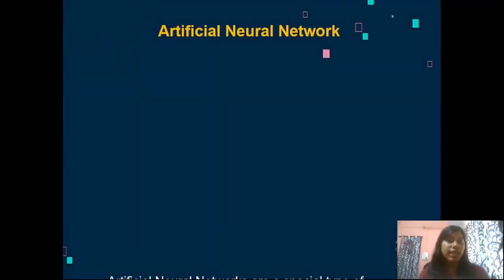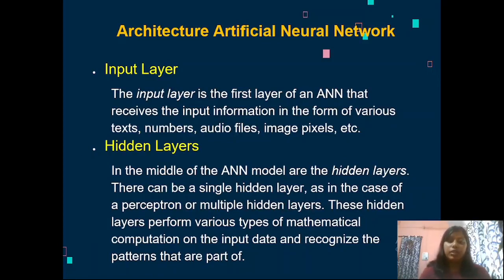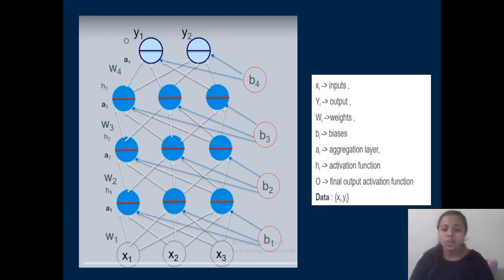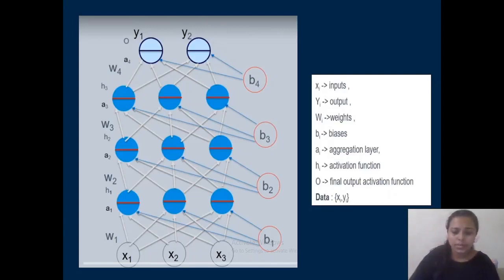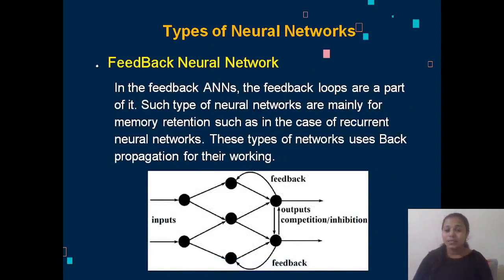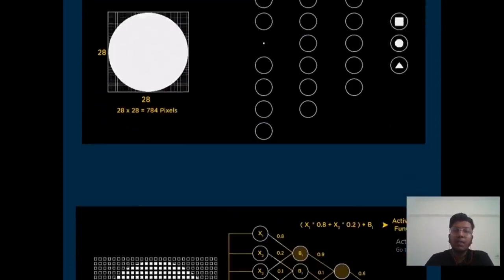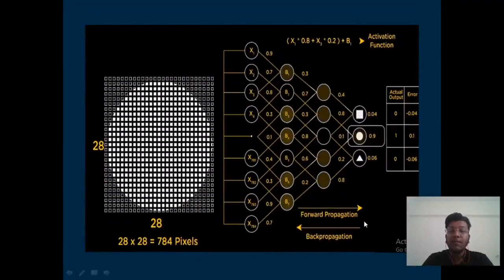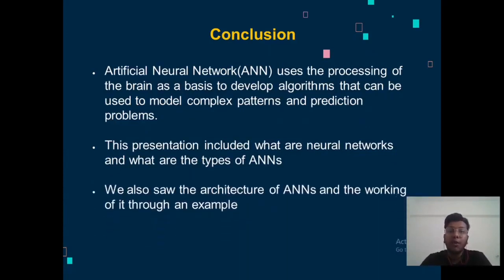Artificial Neural Networks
This video is presented by Payal Das, Yash Khare and Shilpa Nair.
Artificial neural networks, usually simply called neural networks, are computing systems inspired by the biological neural networks that constitute animal brains. An ANN is based on a collection of connected units or nodes called artificial neurons, which loosely model the neurons in a biological brain